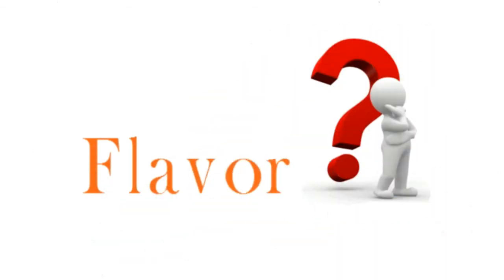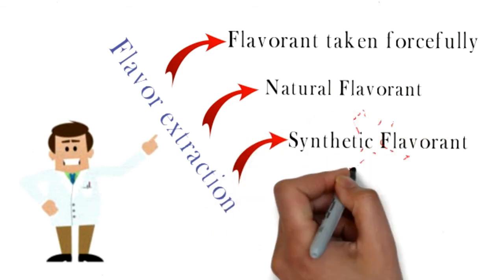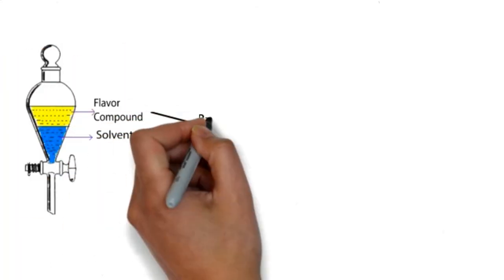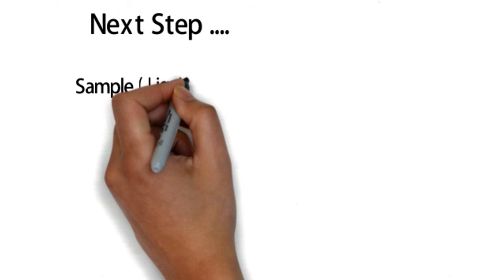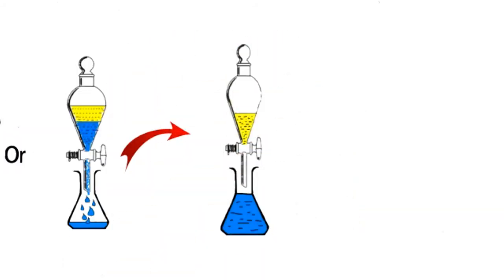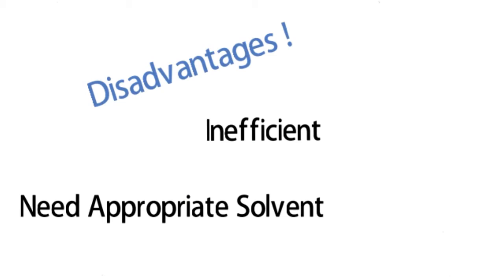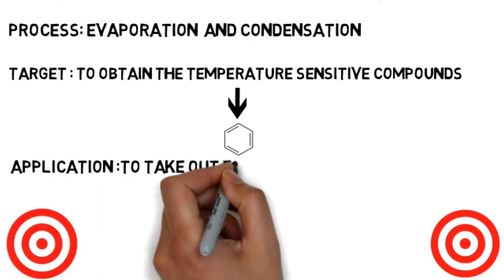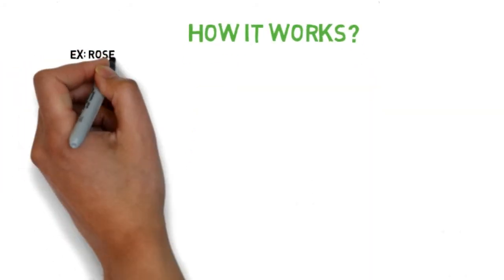SGUFoodTech2014 Food Processing&Tech-Flavor EXtraction by Jevon & Kevin